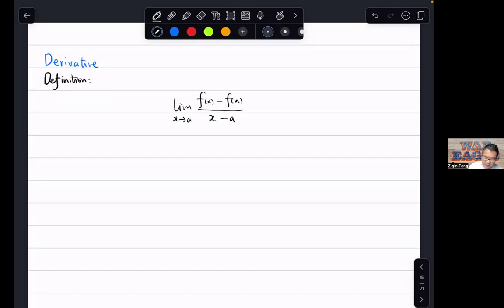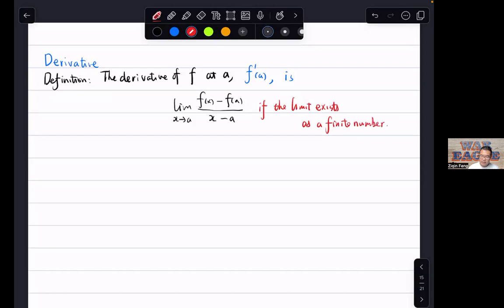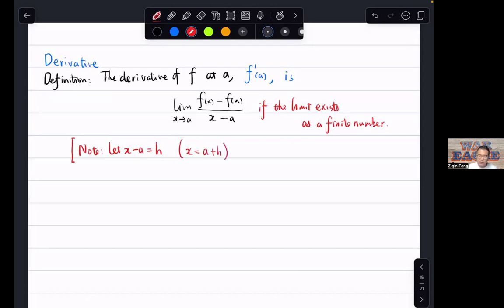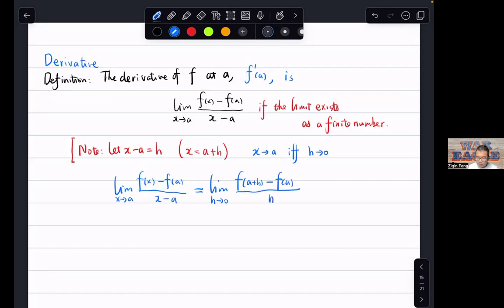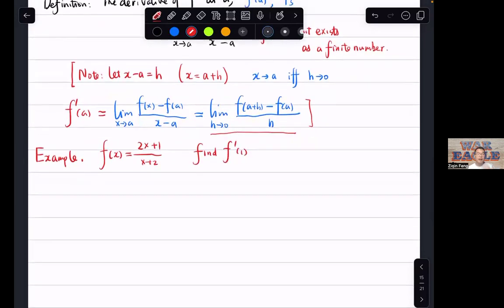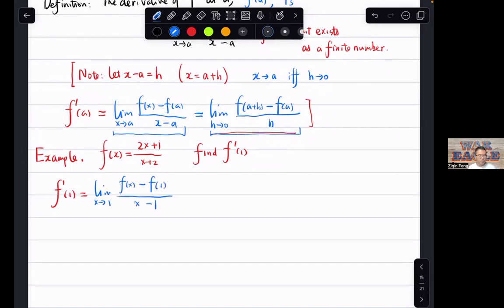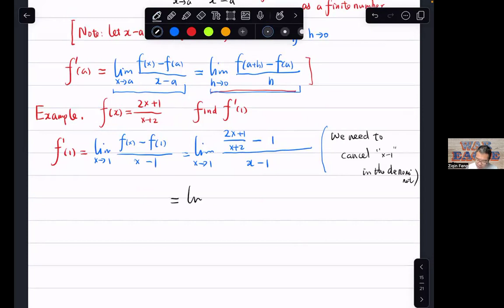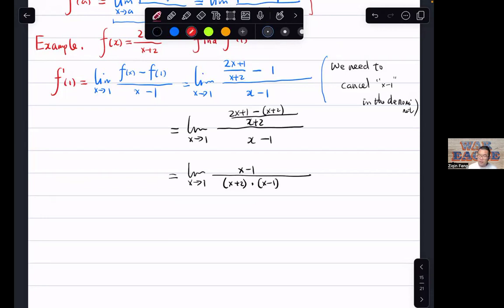Definition of Derivative